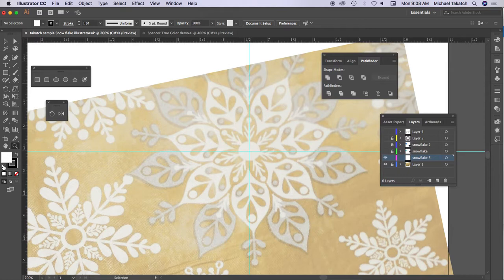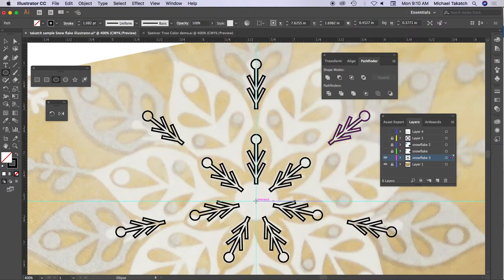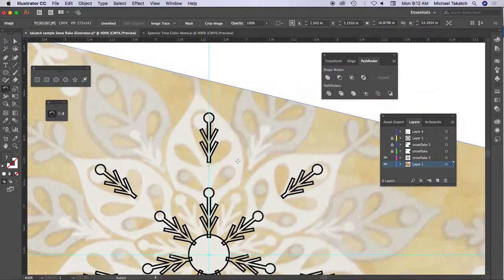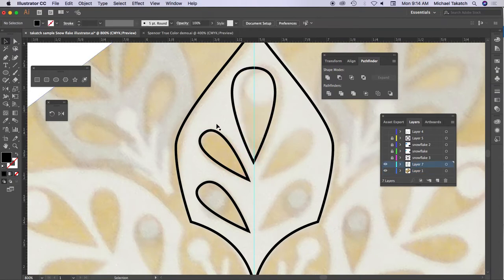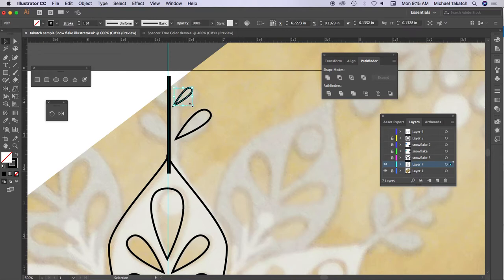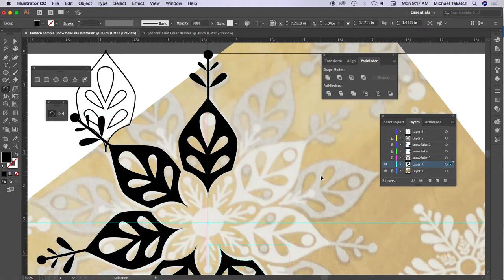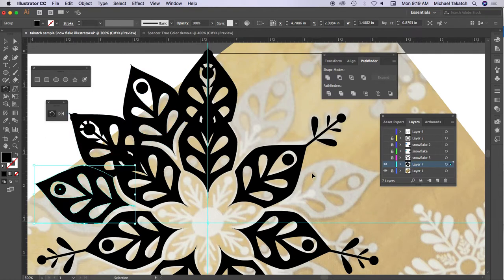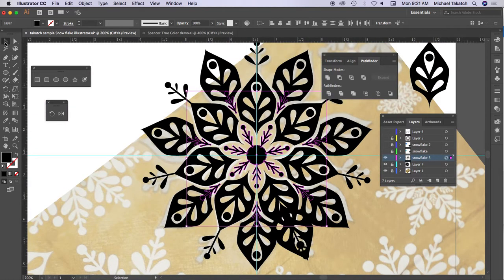Snowflake 3 in Illustrator